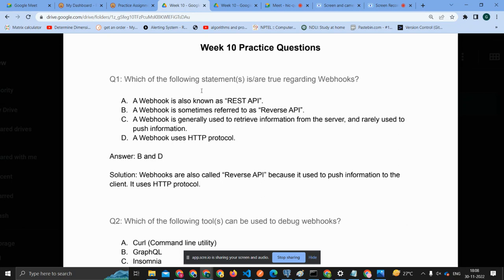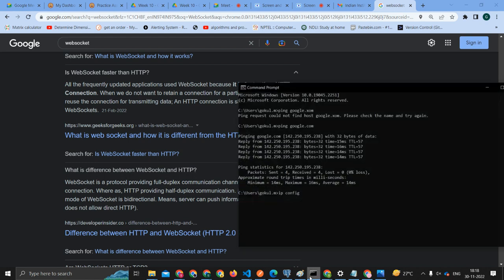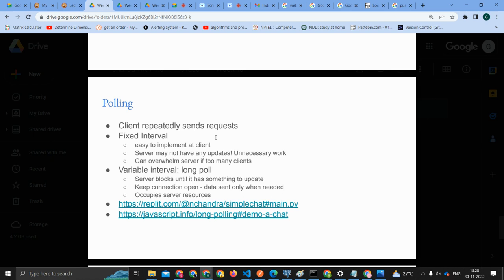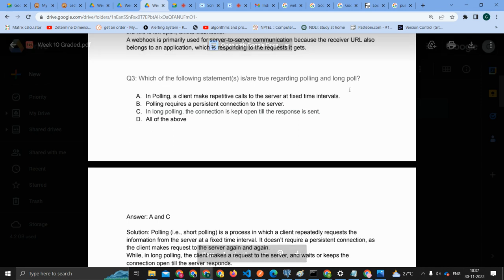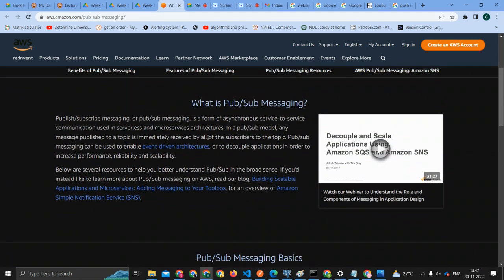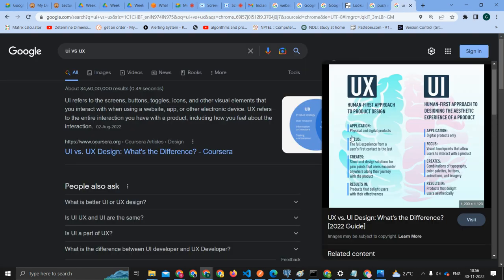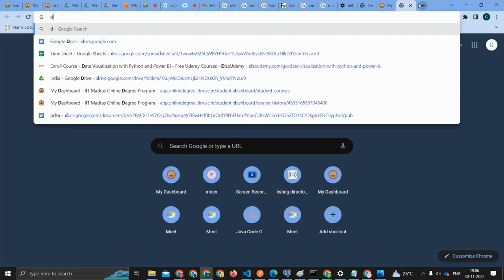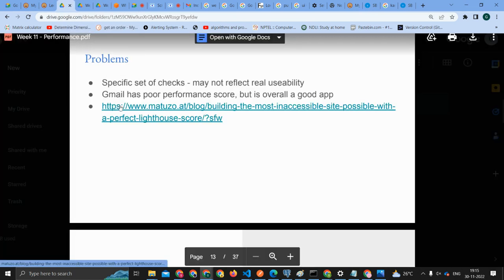week 10 practice and graded assignment + week 11 slides(part 1)